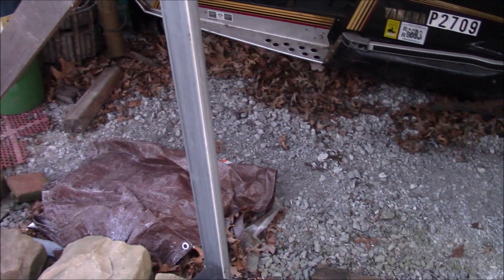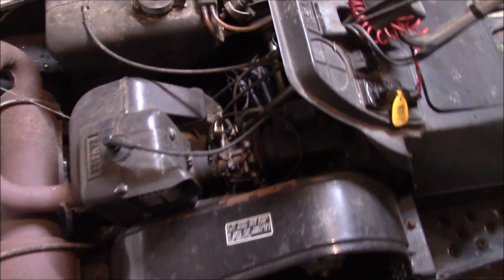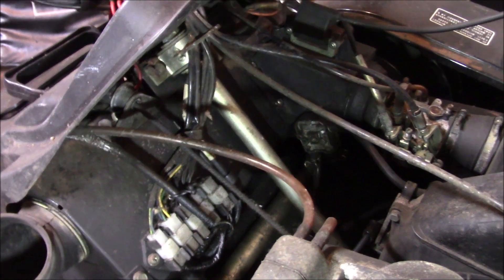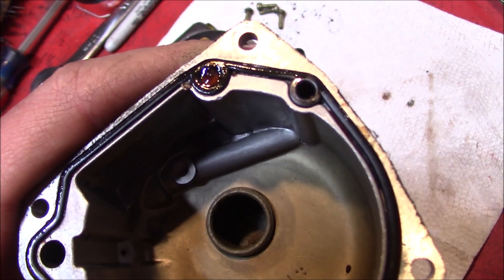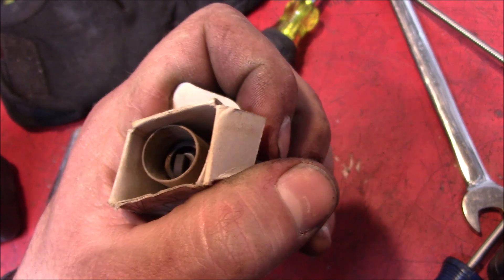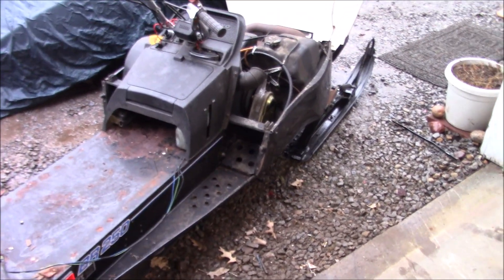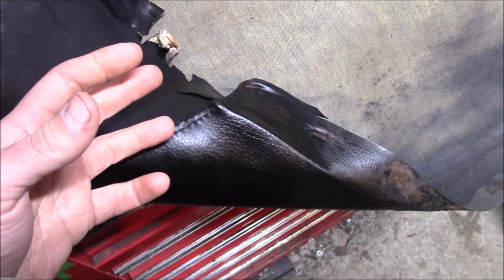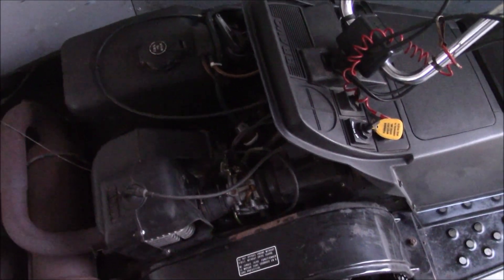1st Year Yamaha Bravo Gets Spiffed Up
This 1982 Bravo BR250 was stored for years while being used for rodent public housing.  Even so, it was a diamond in the rough, and in a rare instance for this shop, actually got cleaned up!